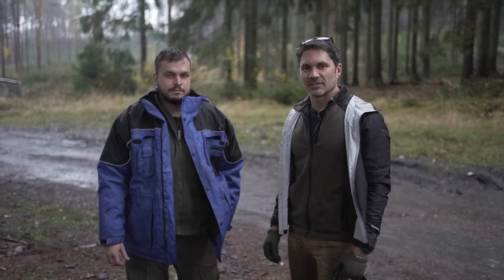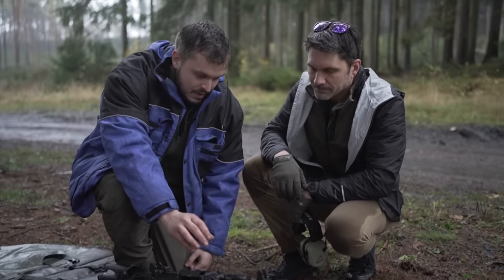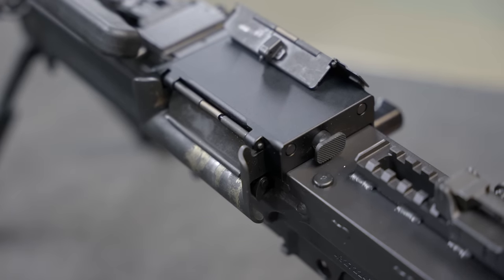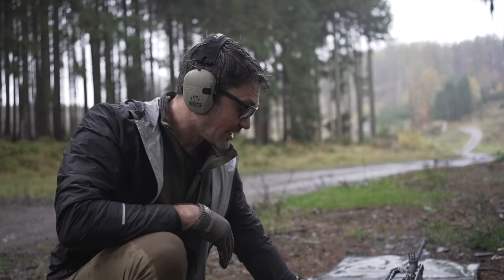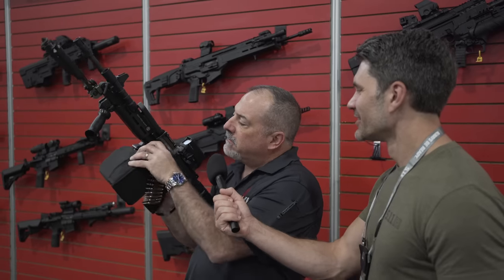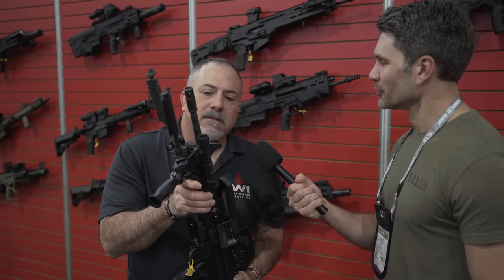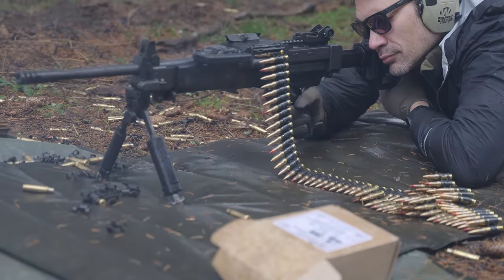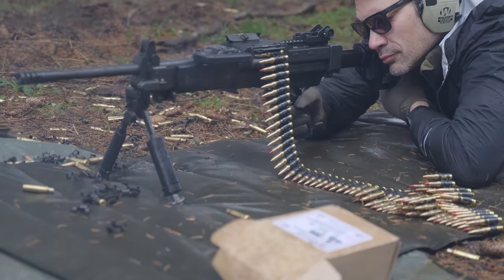The IWI Negev LMG (Light Machine Gun)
In this episode of TFBTV, @JamesReeves visits with Miroslav, @SellierBellotAmmunition armorer, and Tom, an @IWIweapons trainer, to discuss (and shoot!) the IWI Negev light/general purpose machine gun.  The IWI Negev NG-5 ("Next Generation") is a 5.56×45mm NATO light machine gun ("LMG") developed by Israel Weapon Industries (IWI), formerly Israel Military Industries Ltd. (IMI). In 2012, IWI introduced the Negev NG-7 7.62×51mm NATO general-purpose machine gun. In this video, Tom of IWI gives James a rundown of the Negev NG-5 and NG-7, and James gets to shoot a Negev NG-7 belt-fed in the Czech Republic with Sellier & Bellot.